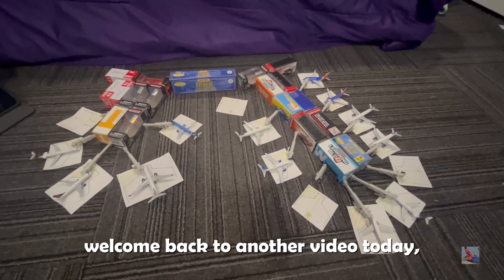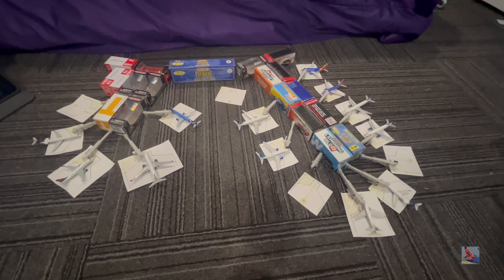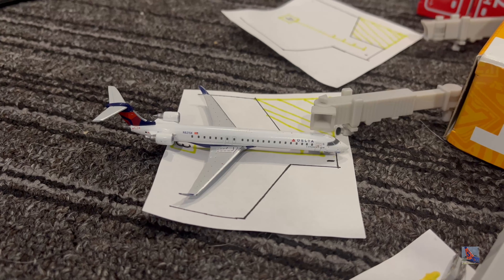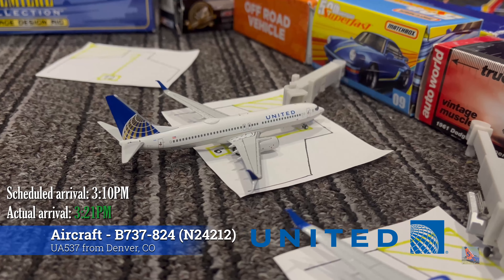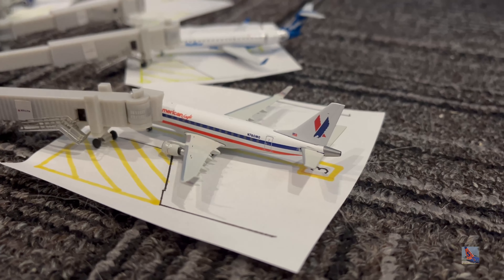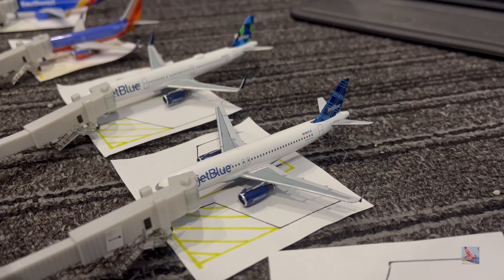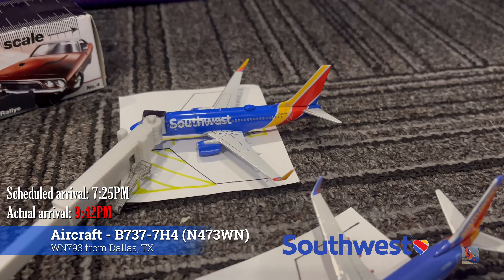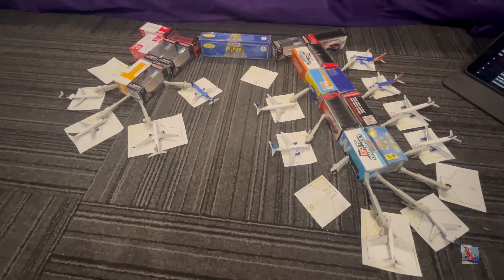Random Model Airports #25 - Charleston International Airport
Hello everyone,
Welcome to back-to-back weeks with Random Model Airport installments! This week we're in South Carolina along the coast at Charleston! Hope you guys enjoy this video being filmed on my new phone!